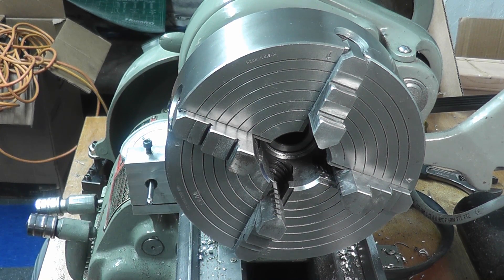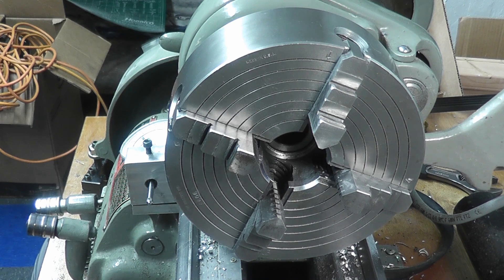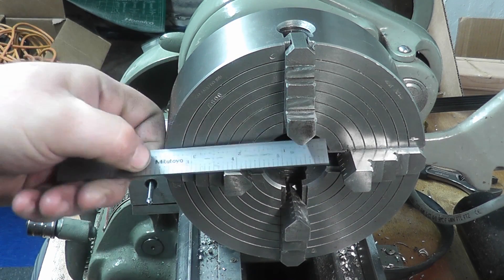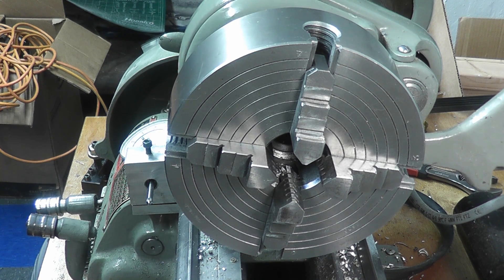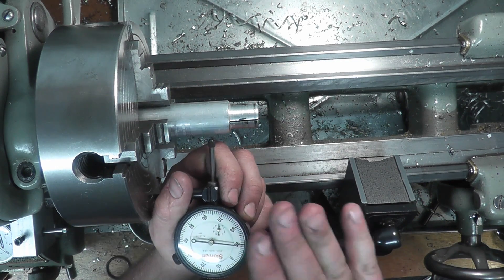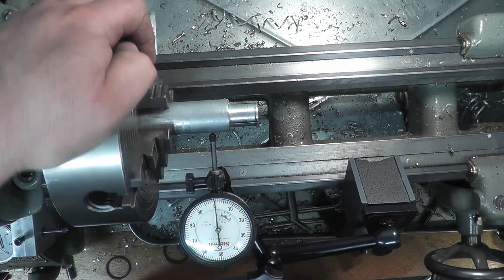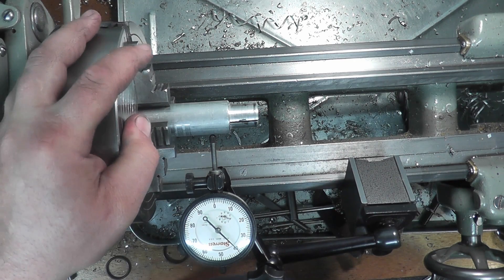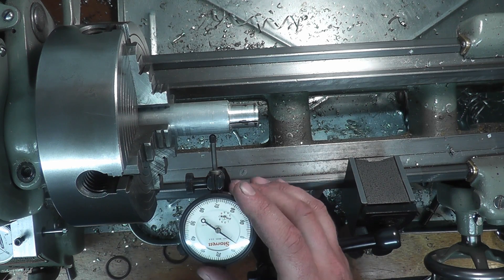Easy and Quick 4-Jaw Set-Up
A method of quickly and easily setting a round piece up in a 4-jaw chuck and getting it to run within a few thousandths in 2 adjustments of the jaws.  This works well with smaller chucks you can reach around and use 2 opposing chuck keys.